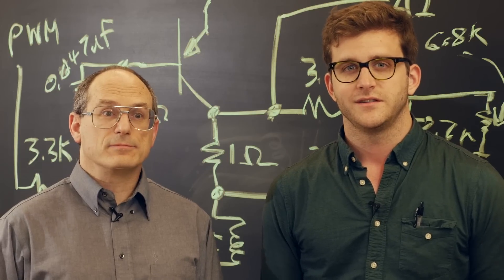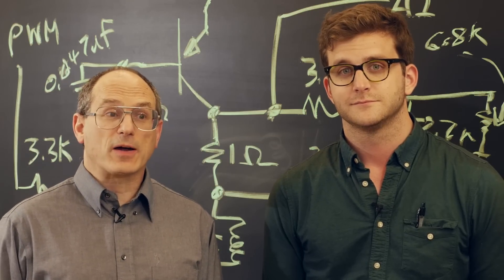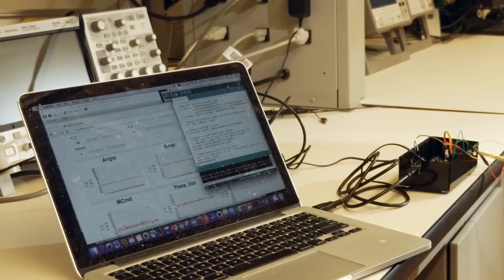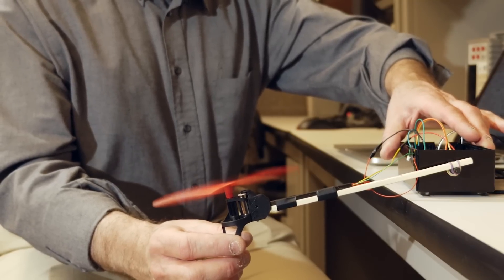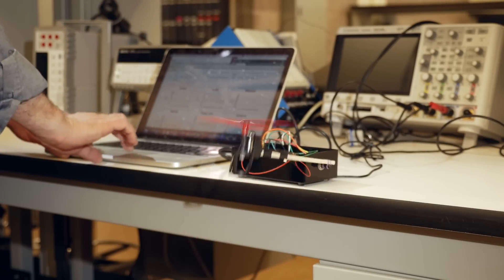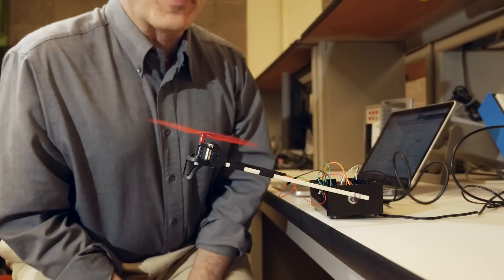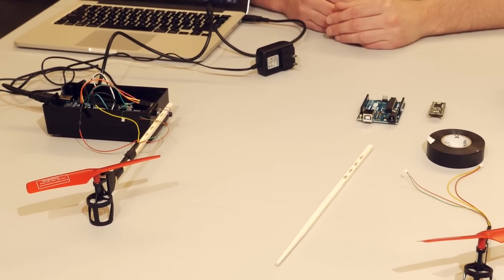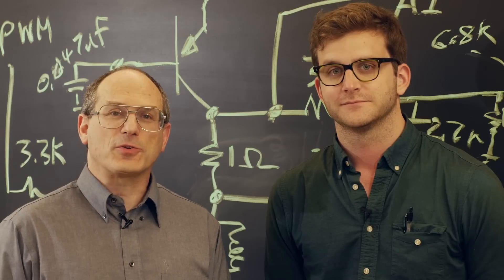Introduction to Control System Design - A First Look | MITx on edX | Course About Video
Learn the theory and practice of controller design by building and then position-stabilizing a propeller-levitated arm.

Have you wondered about the design strategies behind temperature controllers, quad-copters, or self-balancing scooters? Are you interested in robotics, and have heard of, or tried, “line-following" or “PID control” and want to understand more?

Feedback control is a remarkably pervasive engineering principle. Feedback control uses sensor data (e.g. brightness, temperature, or velocity) to adjust or correct actuation (e.g. steering angle, motor acceleration, or heater output), and you use it all the time, like when you steer a bicycle, catch a ball, or stand upright. But even though applications of feedback are very common, the subject is an uncommonly compelling example of mathematical theory guiding practical design. In this engineering course we will introduce you to the theory and practice of feedback control and provide a glimpse into this rich and beautiful subject.

Each week we will begin with a mathematical description of a fundamental feedback concept, combined with on-line exercises to test your understanding, and will finish with you designing, implementing, measuring, and analyzing a hardware system, that you build, for controlling a propeller-levitated-arm feedback system.

You will not need a background in calculus or software engineering to succeed in this class but you should be familiar with algebra and mechanical forces, have some exposure to complex numbers, and be comfortable with modifying mathematical formulas in short computer programs.

This is a lab course, and in order to complete the weekly assignments, you will need to purchase/acquire a list of parts. To make sure you receive your parts before the class begins, you should register promptly, so that you can access the lists of parts and international vendors.

- How to set up a control system and understand and optimize its performance (the Arduino-controlled propeller-levitated arm)
- Modeling Feedback Control systems Using Difference Equations
- What unstable systems are like, practically and mathematically
- How to measure control system performance
- How proportional, delta (aka derivative) and summation (aka integral) feedback reduce tracking errors and increase disturbance rejection